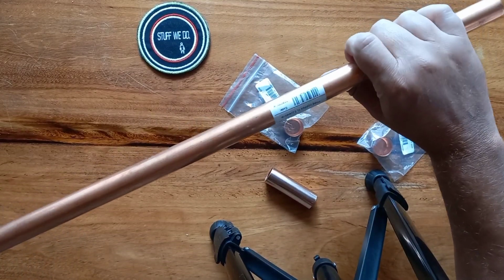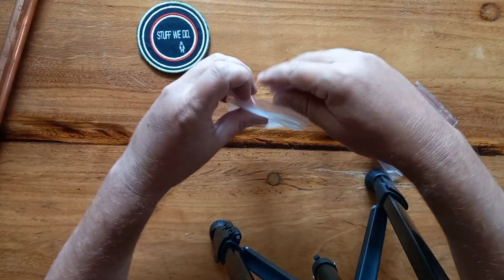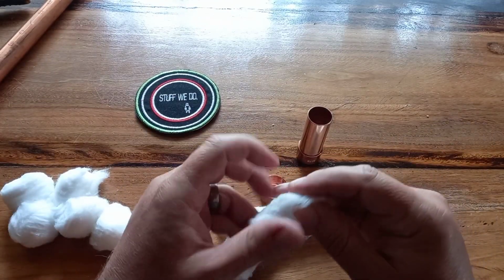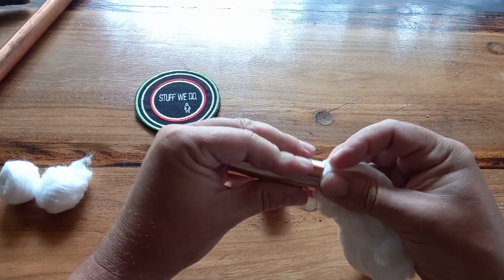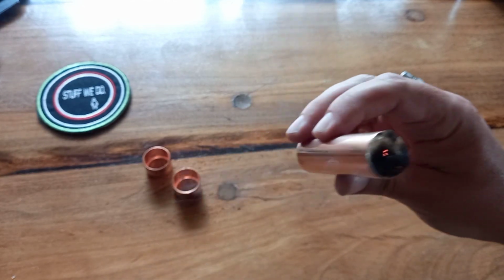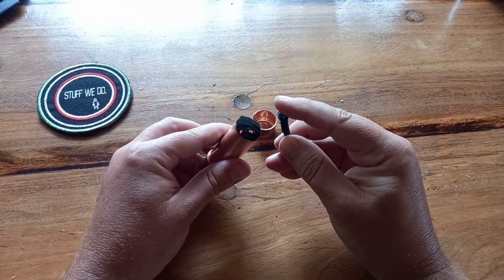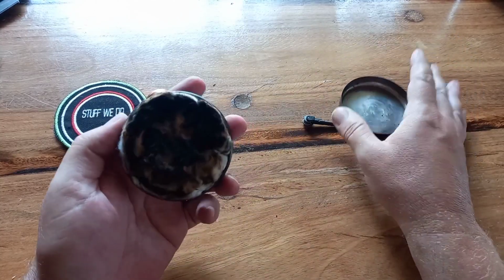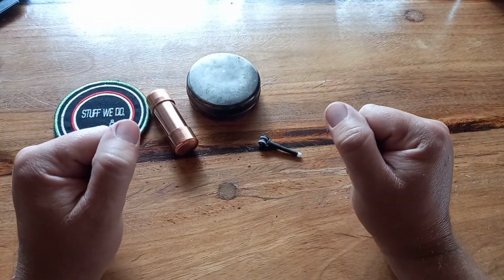How to make and use your own South African Tonteldoos tinder box.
What is a tinderbox used for?
A tinderbox, or patch box, is a container made of wood or metal containing flint, firesteel, and tinder (typically charcloth, but possibly a small quantity of dry, finely divided fibrous matter such as hemp), used together to help kindle a fire.

Also remember my Postal address:

South Africa
Pyramid
Pretoria
0120